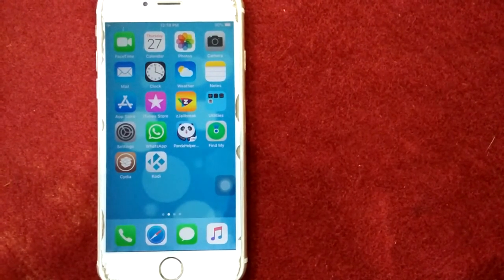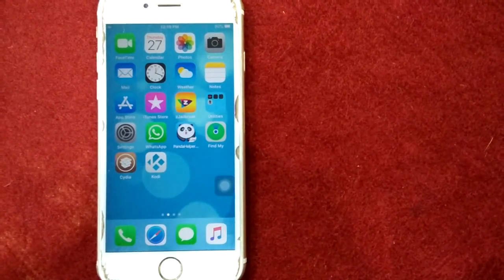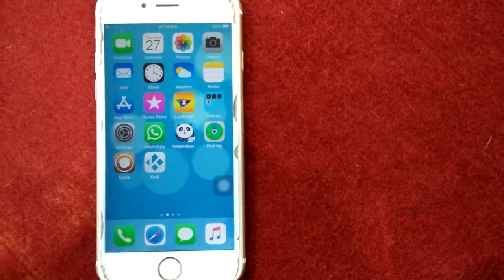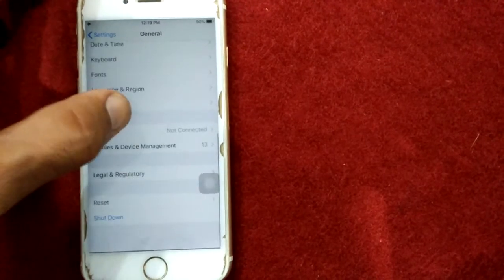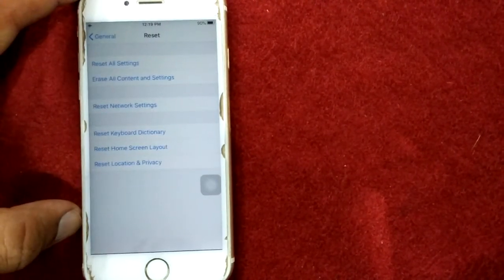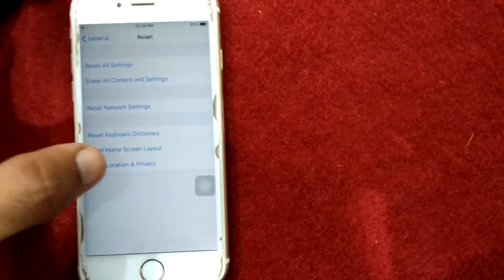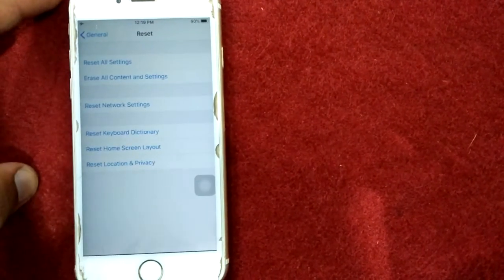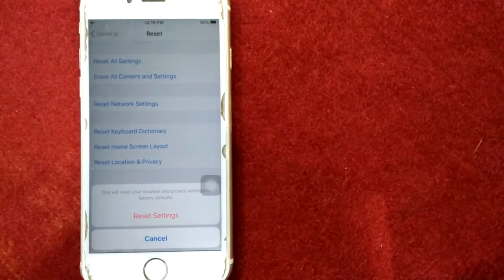How to Reset Trusted Computers for iPhone iOS 13 iOS 14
iphone keeps prompting "allow this device to access photos and videos